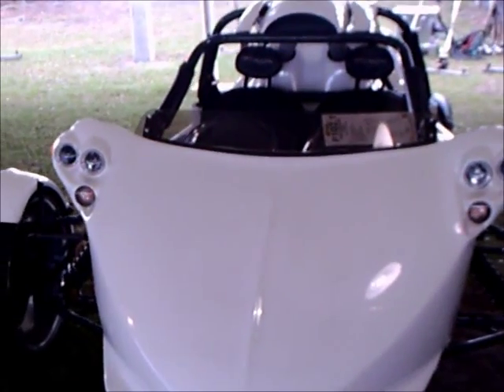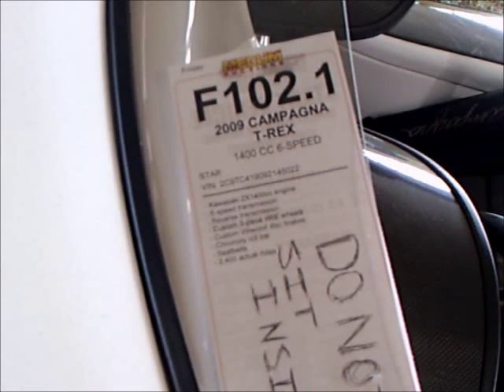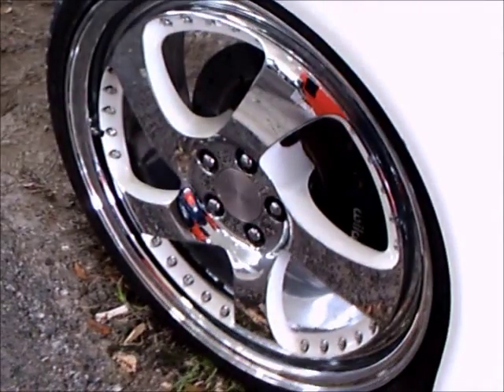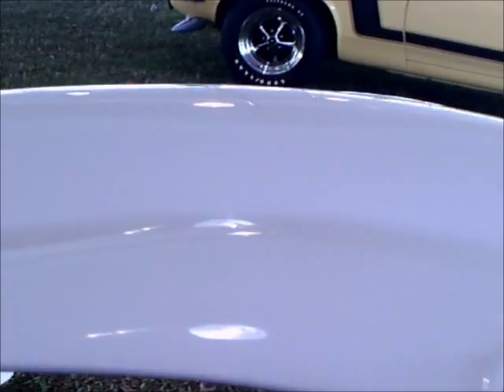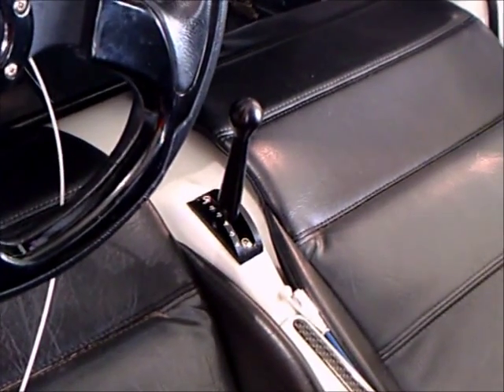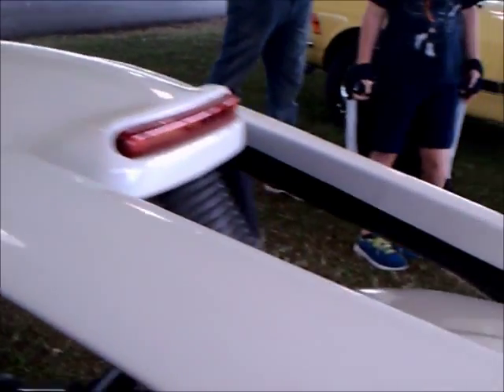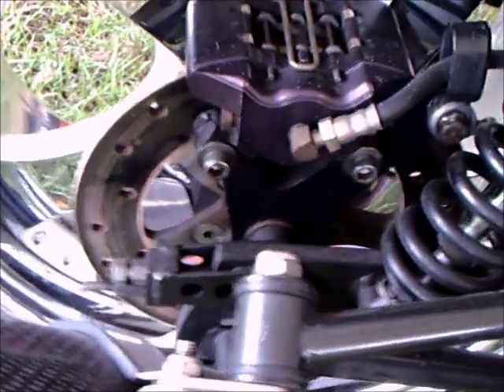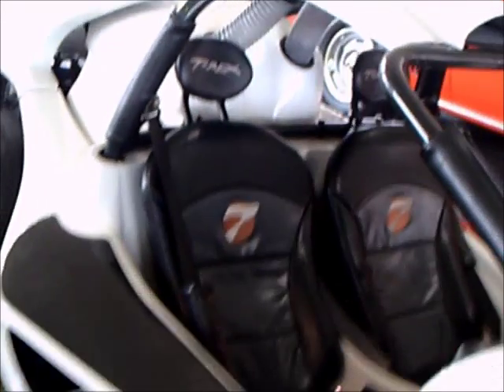2009 Campagna T Rex Wht KissimmeeMecumAuction012015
This was one of the first modern interpretations of the three wheeler vehicle.  VERY dramatic, probably not at all practical, but it would be fun to drive in controlled conditions!  I wouldn't advise it on a high speed highway with a population of big rigs!
Show less